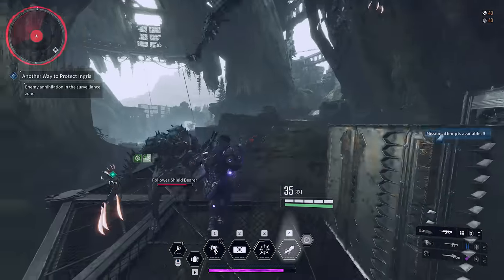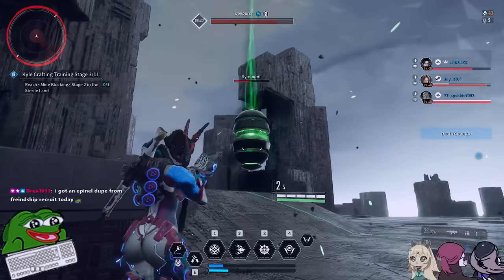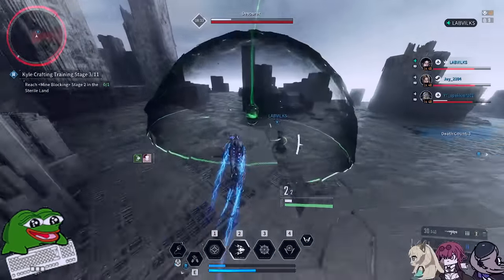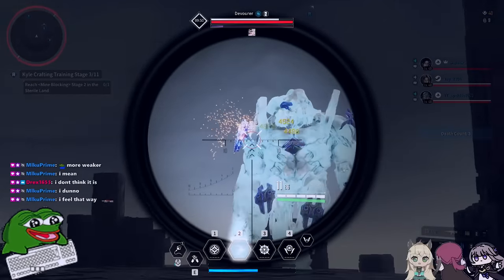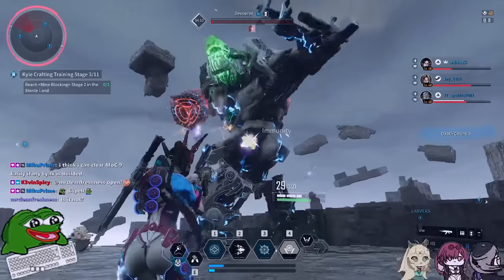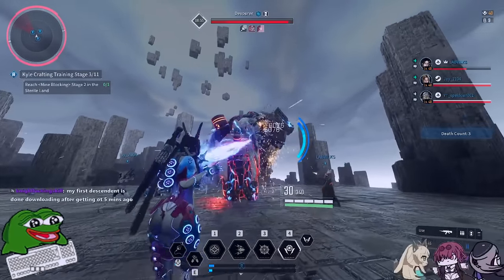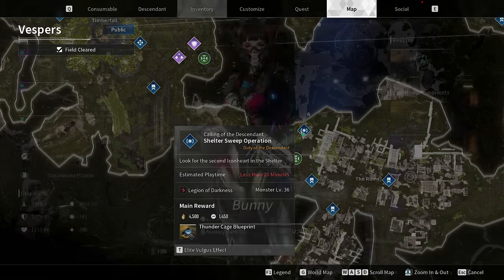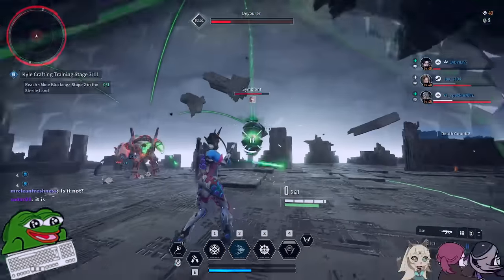The First Descendant | How To Beat DEVOURER Boss Easily! (READ PINNED)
Devourer is a rather hated boss in the TFD Beta.
This is the first boss that requires teamwork to beat.
With the randomness of matchmaking, what can you do?
This is how to best prepare yourself and beat the fight!

Build discussion of all Descendants can be found on my Twitch during the Open Beta as I work on future videos.

0:00 Intro & Context
0:26 Teamwork is Key
0:52 The ACTUAL Enemy in the Fight
1:18 Enrage Mechanic and Healing Pylons
1:55 Optimal Pylon Strategy
2:28 Pylon Phase Boss Attacks
2:53 Doubling Up on Pylons

3:45 Making The Fight Easier
4:56 3rd Pylon Cycle
5:14 How To Survive & Descendant Build
6:28 How to DPS the Boss & Weapon Options/Builds
7:14 How to DPS Pylons & Shotgun Builds
8:19 When to use Shotgun
9:19 Kill Footage